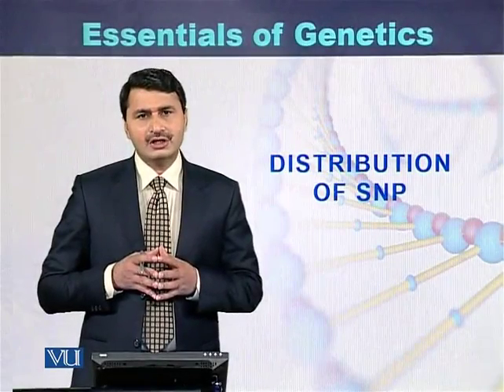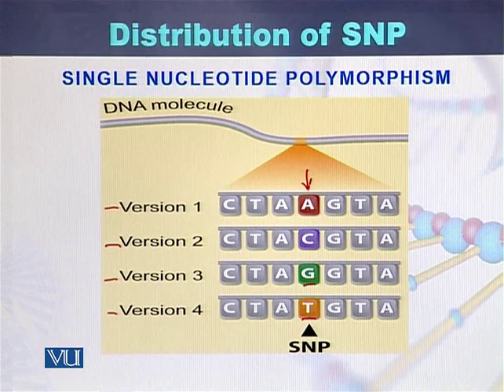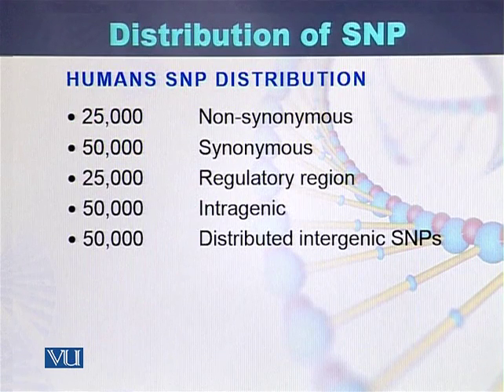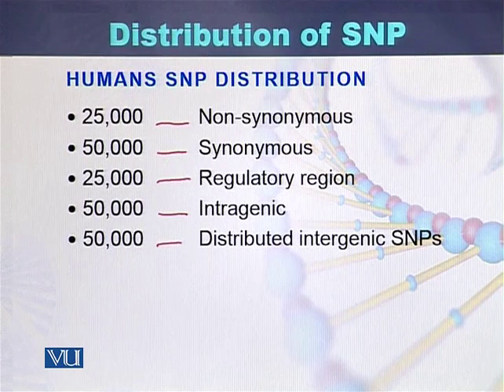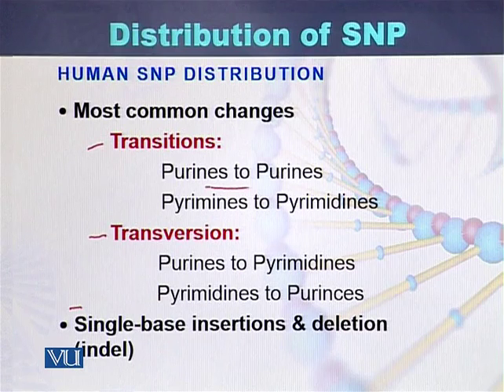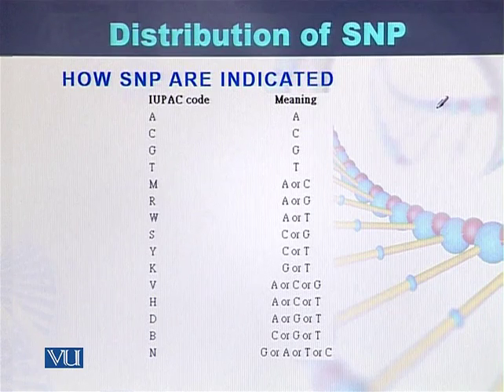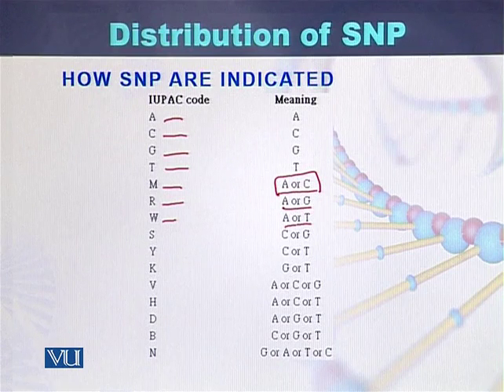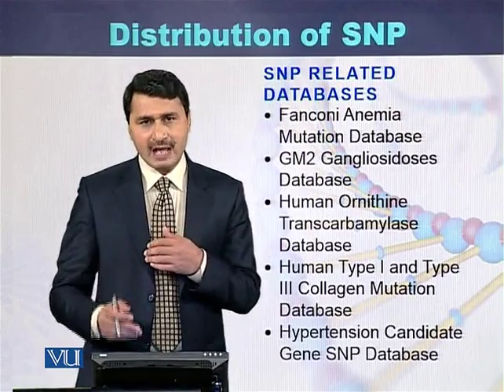BIO301_Topic166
Topic: 166